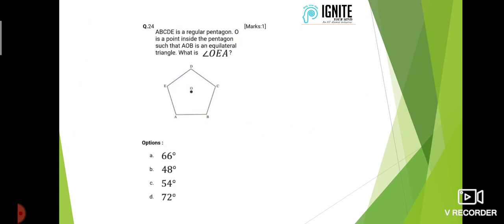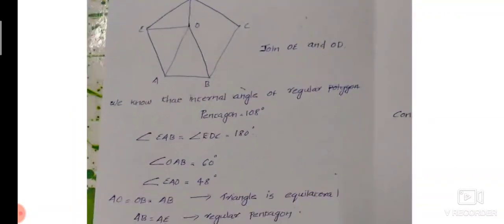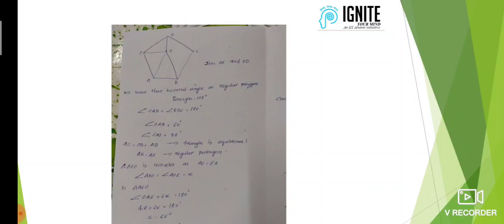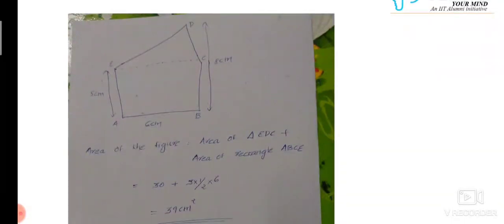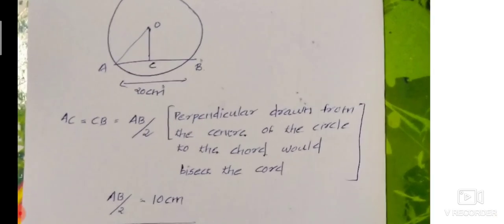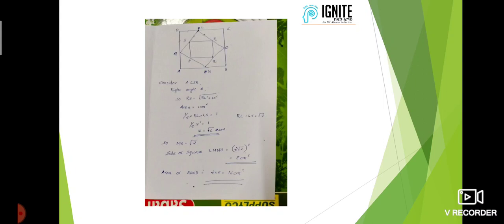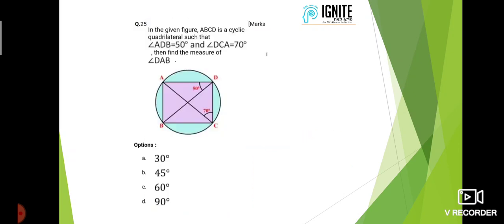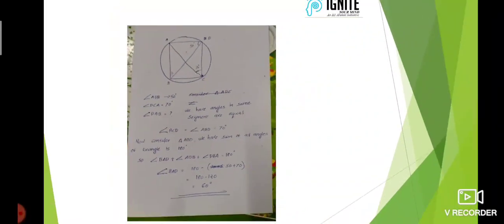NATA 2021 July Session Basic Math's Geometry Solved - Answer key released by COA Discussion :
Follow NATA 2021 - JEE PAPER 2 -B.ARCH -ARCHITECTURE ENTRANCE COACHING on Telegram